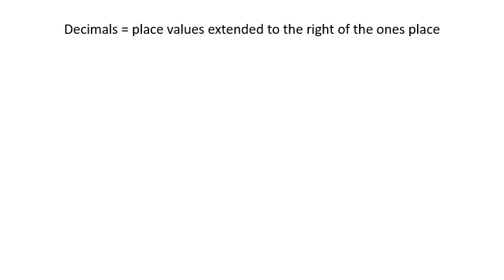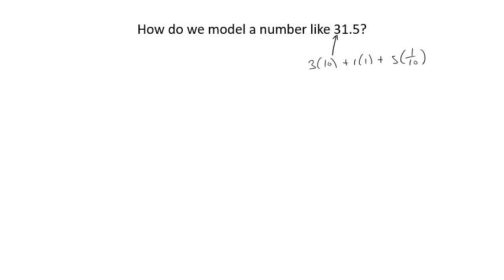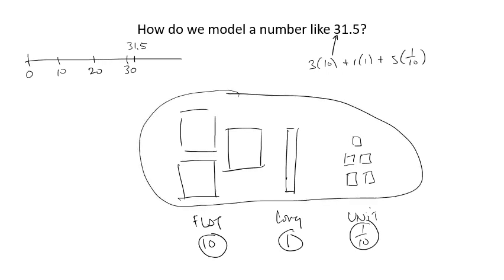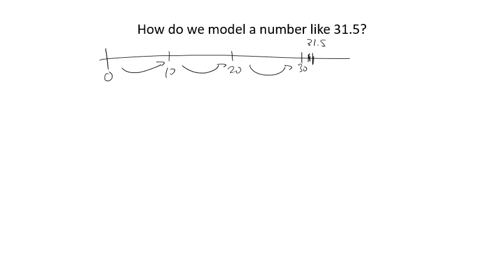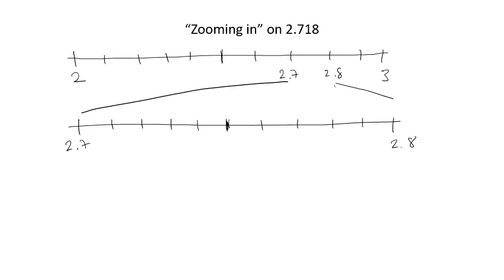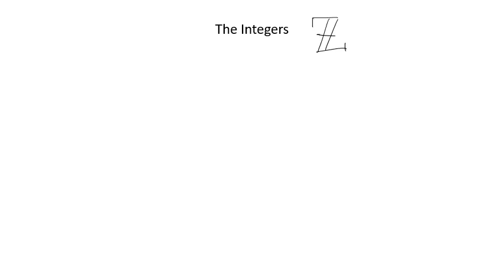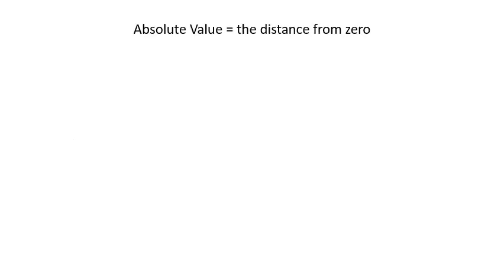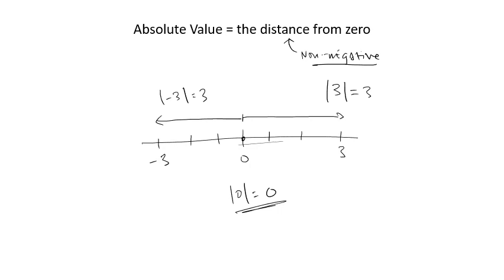Video 1.2: Decimals and Negatives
We can do a lot with the positive whole numbers, but eventually we want to expand that into the numbers both less than zero and in between those integers.  Here we learn about those numbers.